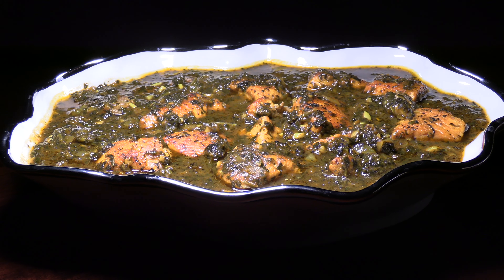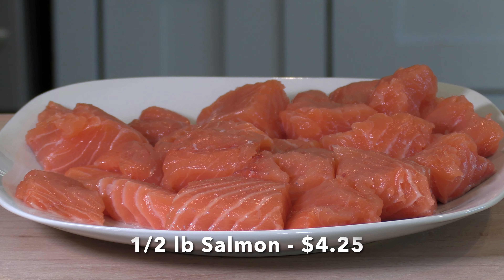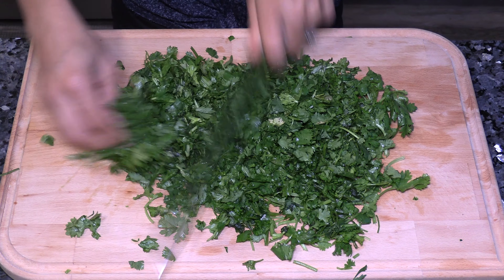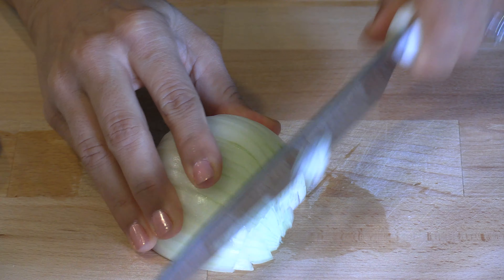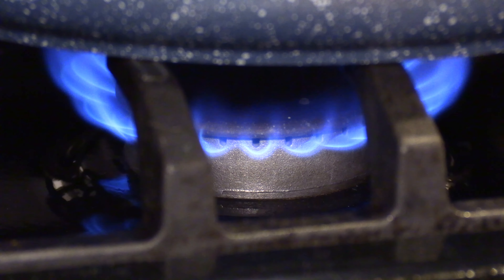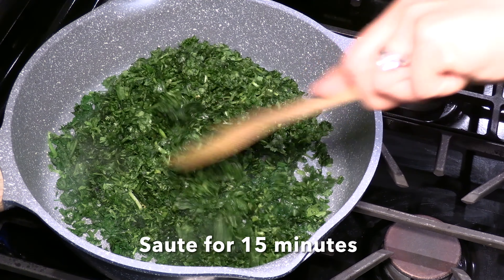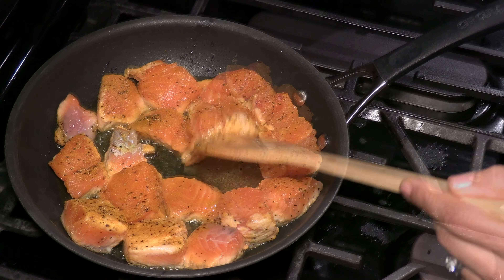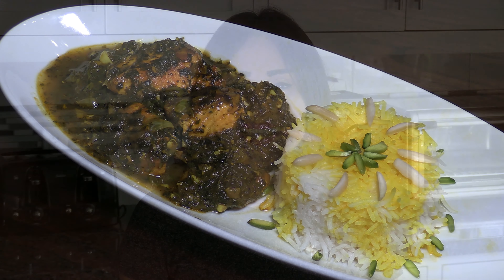Salmon Ghalieh Mahi / Persian Fish Stew Recipe with Cilantro & Tamarind / سالمون قلیه ماهی بوشهری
Shows how to make Ghalieh Mahi (قلیه ماهی بوشهری), a tangy fish stew loaded with tamarind, cilantro, and garlic. This Persian fish stew recipe comes from the southern part of Iran, where dishes tend to be spicier than most people would expect from Iranian cuisine. That region also favors tamarind over pomegranate, the latter which is preferred in northern Iran.

The types of fish typically used to make this dish in Iran are not readily available elsewhere, so I have chosen a sufficiently meaty fish by using salmon, which will not fall apart easily during the cooking process. Depending on how much tanginess and spiciness is preferred, one can increase or decrease the use of tamarind and chili powder to suit the palate of those being served.

This dish demonstrates the wide variety of stews that originate in Iran, and is not as well known as many of the stews that come from northern Iran. But for a total cost of $8.95 for 4 servings, this is a truly elegant dish that won't break the bank to make, and will surprise your friends and family at how much flavor this unique blend of vegetables and tamarind delivers.

Ingredients for marination:
- 1/2 lb Salmon
- 1/2 tsp Salt
- 1/2 tsp Black Pepper
- 1/2 tsp Turmeric
- 1 tbsp Cooking Oil (when cooking the salmon)

Vegetable Mixture:
- 1/2 lb Cilantro
- 100 grams Tamarind Pulp
- 1 large Onion
- 1 Garlic knob
- 2 tbsps Dried Fenugreek (or 1 bunch Fresh Fenugreek)
- 2 tbsp Cooking Oil (1 tbsp for Cilantro/Fenugreek mixture & 1 tbsp for Onion/Garlic mix)
- 1 tsp Turmeric
- 1 tsp Curry Powder
- 1 tsp Chili Powder
- 1 tsp Salt
- 1 tsp Tomato Paste